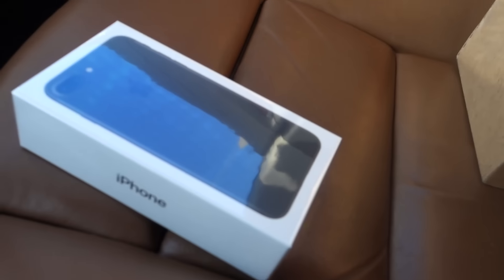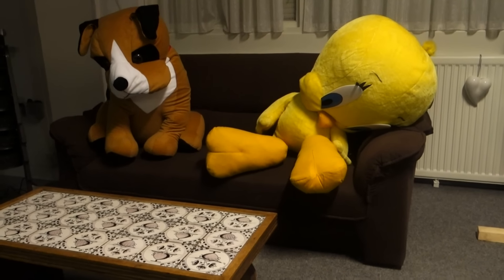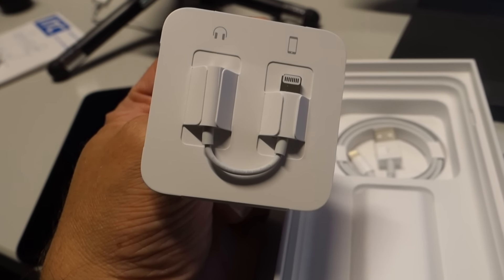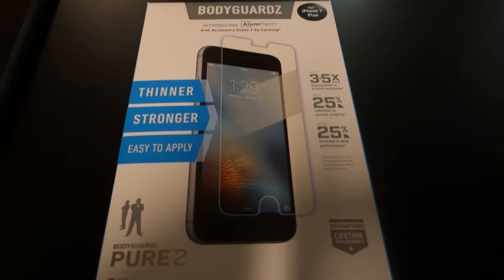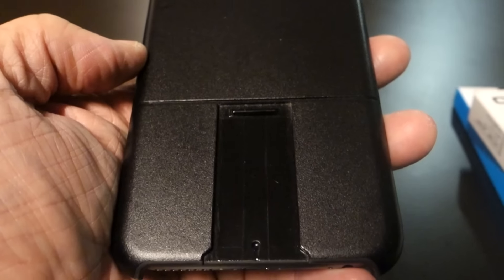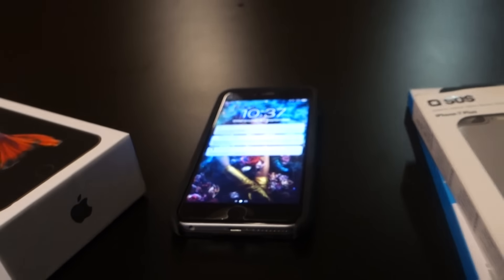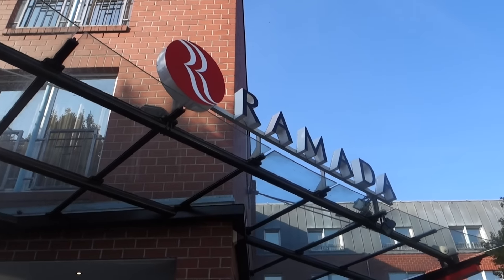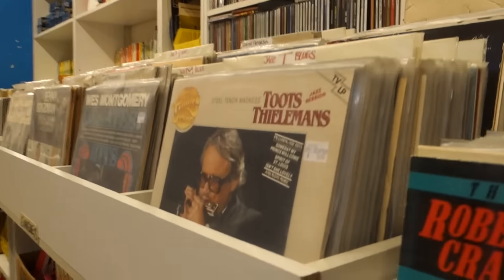Behind the closed DOORs September 21 2016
In todays episode I pick up my new iPhone 7Plus and we look at the screenprotector I chose and some other tidbits.

Today we also leave for Koln for photokina.
We will be bringing a new update every day from fotokina as long as the internet allows in the hotel.